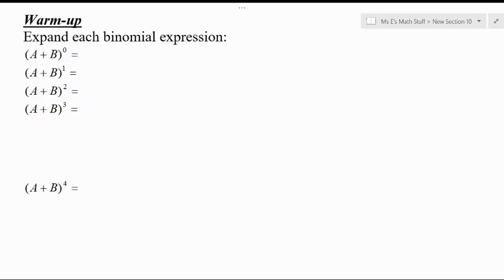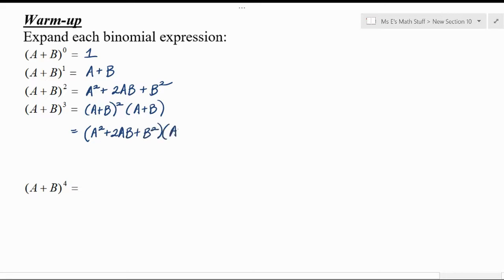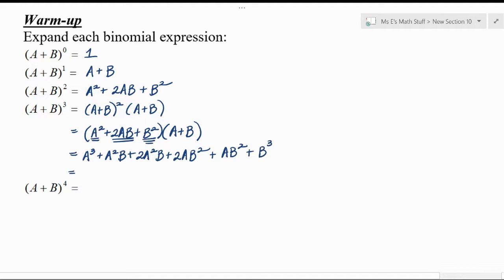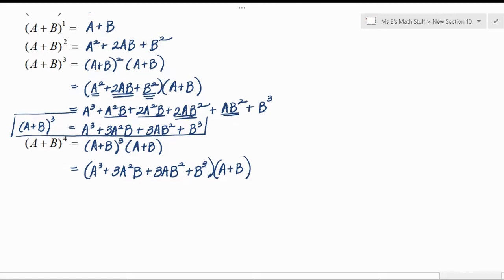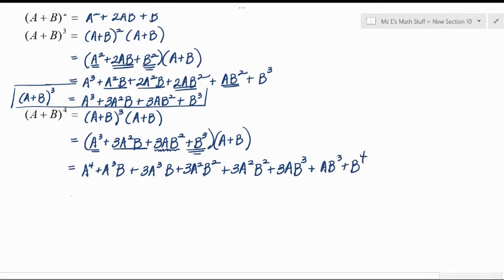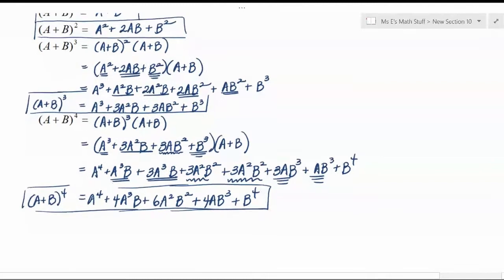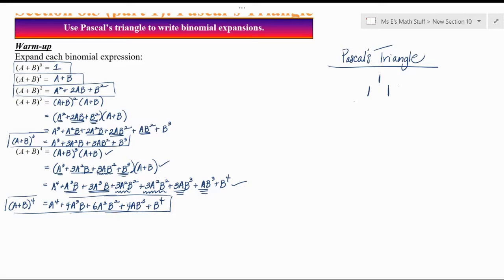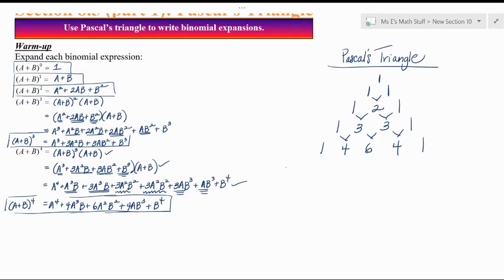APC 8.5 part 1 video 2 (8 min)